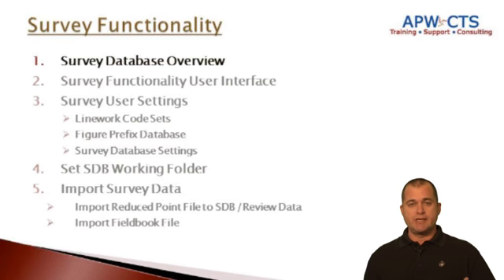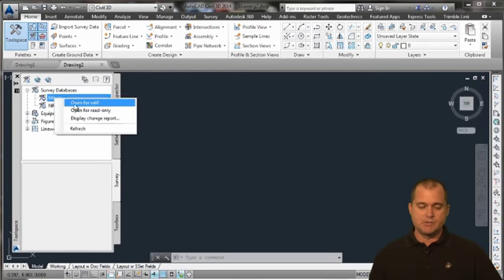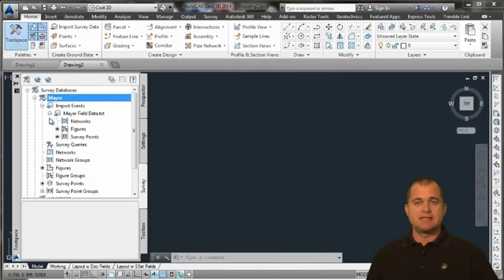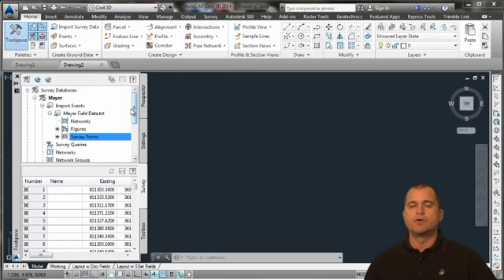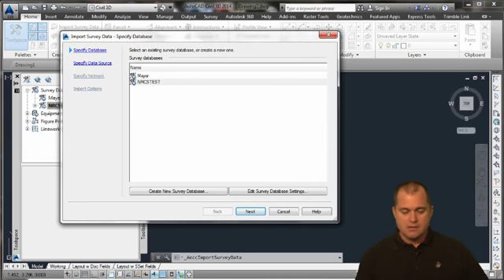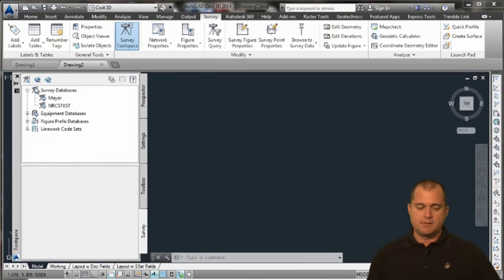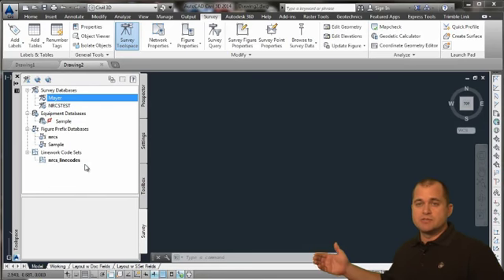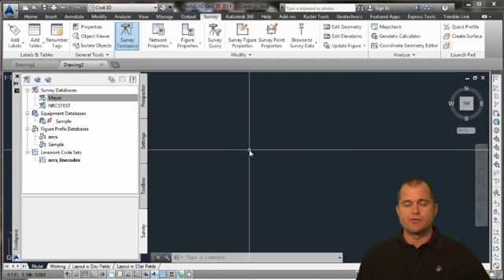AutoCAD Civil 3D Survey Functionality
Introduction to the Survey Functionality within AutoCAD Civil 3D.